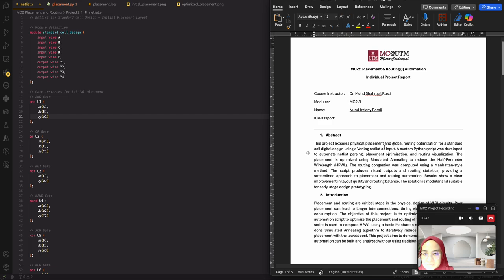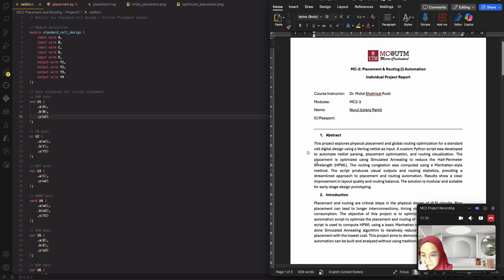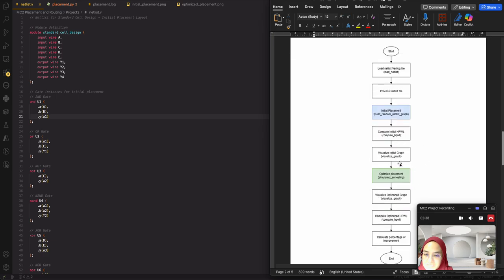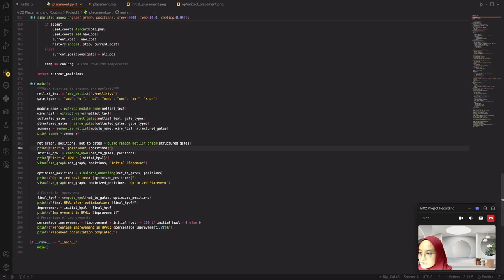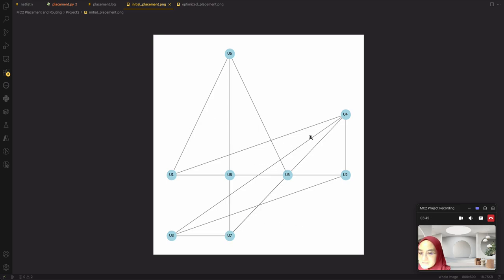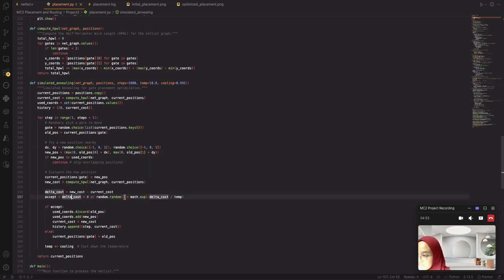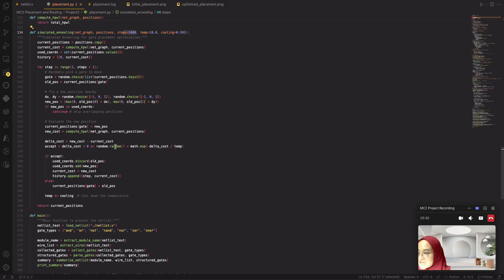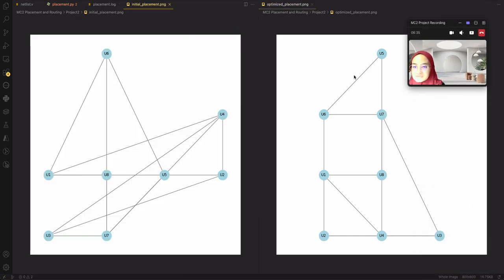MC2: Placement & Routing (I) Automation